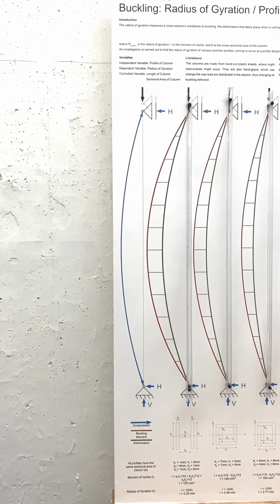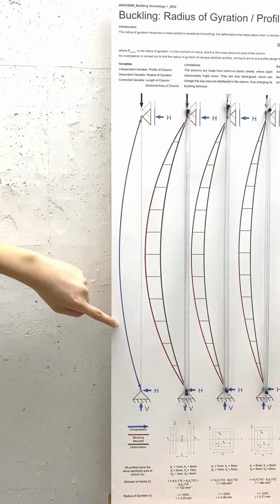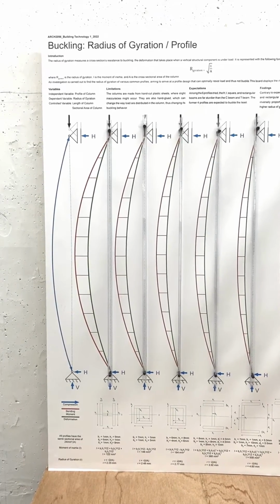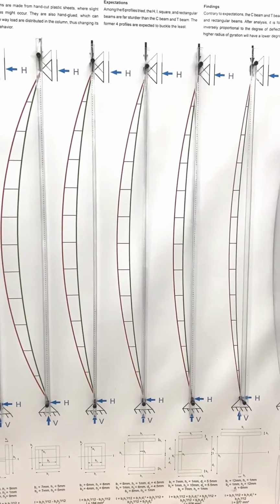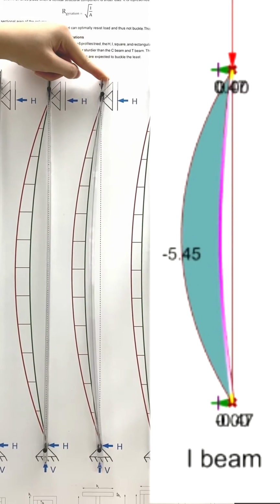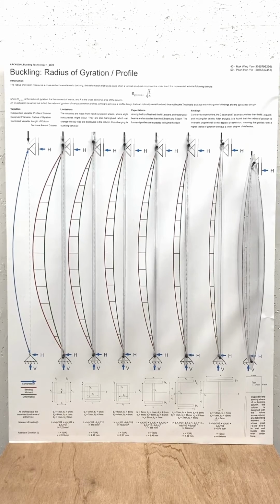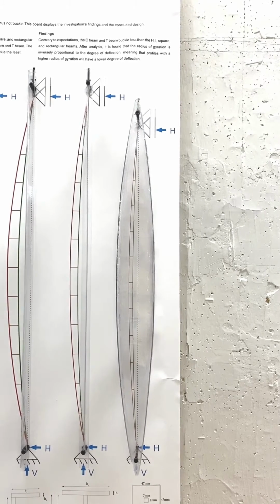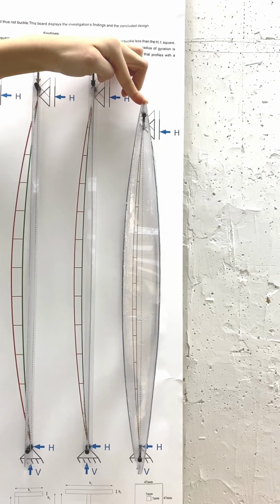ARCH2056 Building Technology - Buckling: Radius of Gyration / Profile